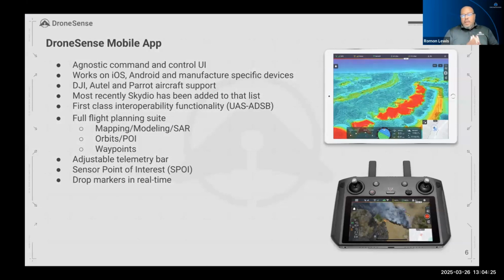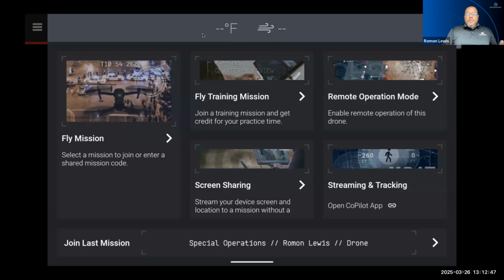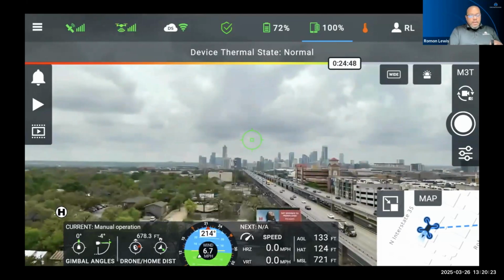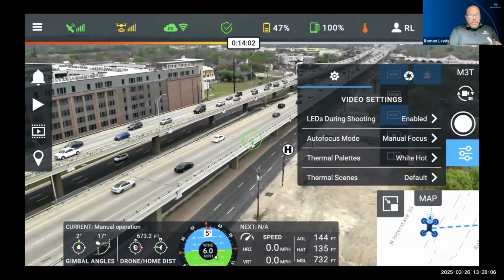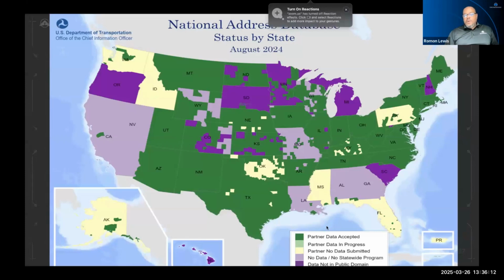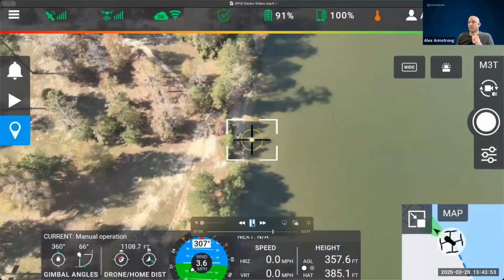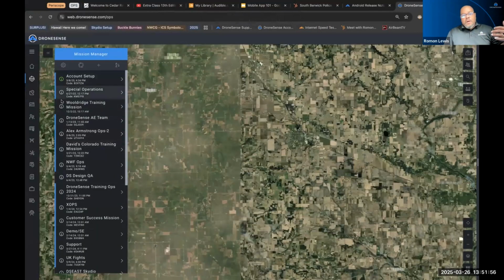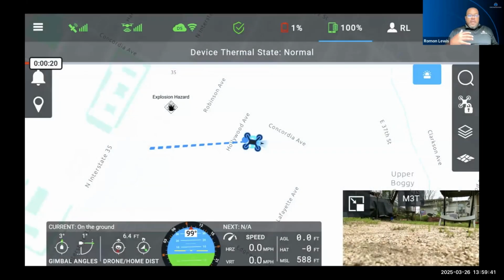DroneSense Mobile App – Basic Training 2025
This training session provides a hands-on walkthrough of the DroneSense Mobile App for 2025, designed to help new and existing users get up to speed with mission-critical features. Learn how to access live video feeds, interpret radio signal data, adjust thermal settings, and leverage real-time tools for safer, smarter drone operations in the field.

Perfect for command staff, public safety teams, and field operators looking to enhance their situational awareness and response efficiency.

Course certificates will be issued to all registered attendees.

For questions or follow-up, reach out to the DroneSense training team.